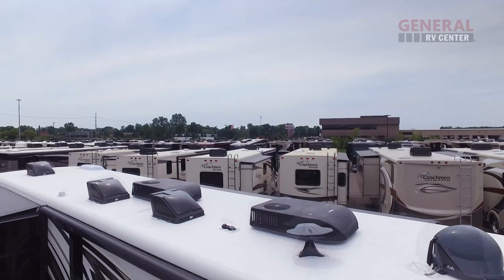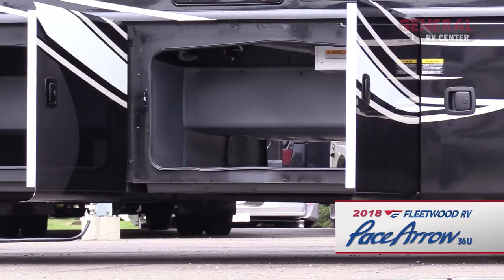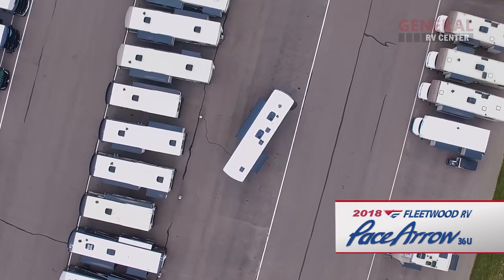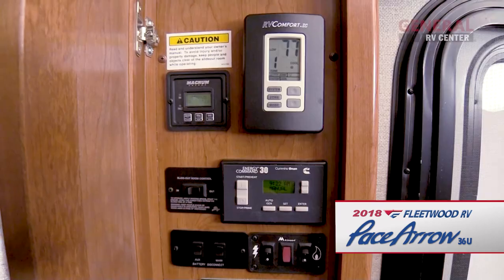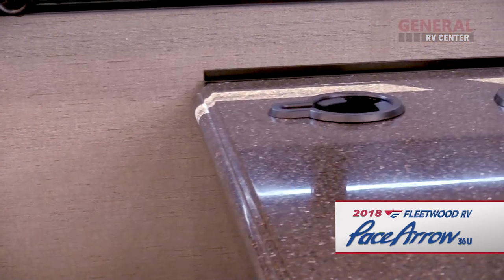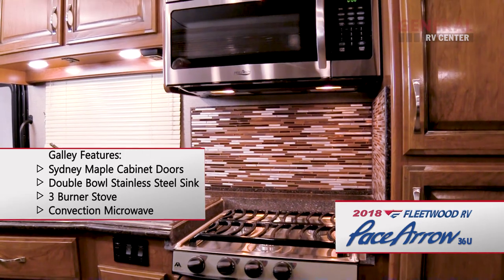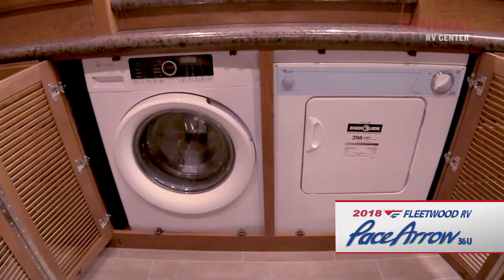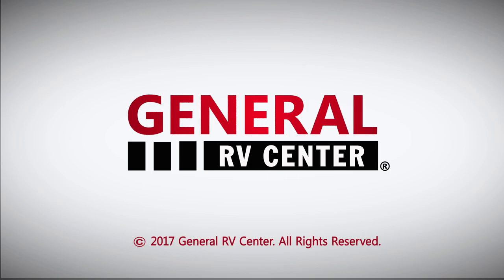General RV Center | 2018 Fleetwood Pace Arrow 36U | Class A Diesel Motorhome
Take to the road in this 2018 Fleetwood Pace Arrow Class A diesel motorhome and stay away for awhile. With all of the amenities and home-like feel this model 36U will make traveling very enjoyable! Check out the double slides, full bath and a half, king bed, and living room fireplace!

About General RV Center:
What began over 50 years ago as a "mom and pop" family business, has reached heights that few businesses rarely achieve. Since 2001, General RV has opened new super stores in Richmond, Virginia - Grand Rapids, White Lake, Birch Run - Michigan, North Canton - Ohio, Jacksonville & Tampa - Florida, Salt Lake City - Utah, and Chicago - Illinois and has continually remained one of the top RV dealers in the country. We carry some of the most recognizable brands: Winnebago, Fleetwood, Winnebago, Tiffin, Prime Time, Forest River, Coachmen, Jayco, Keystone, Grand Design, and Starcraft just to name a few.